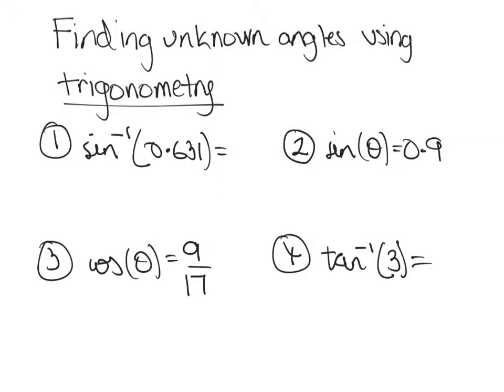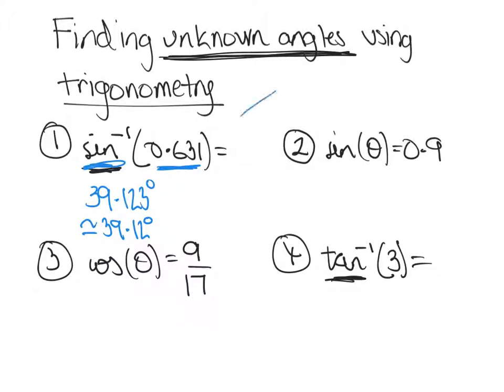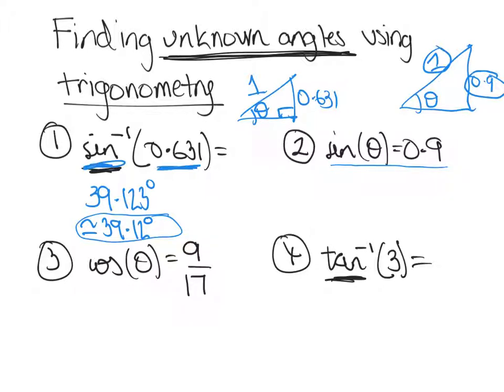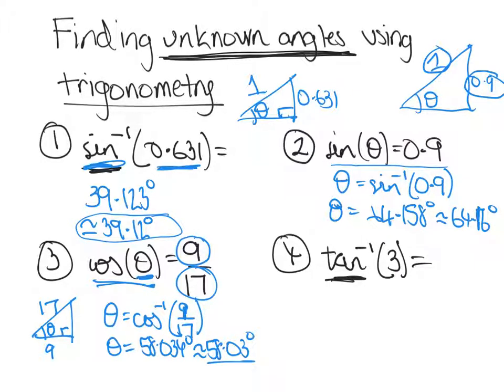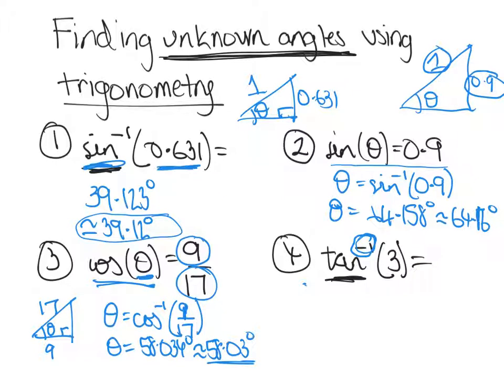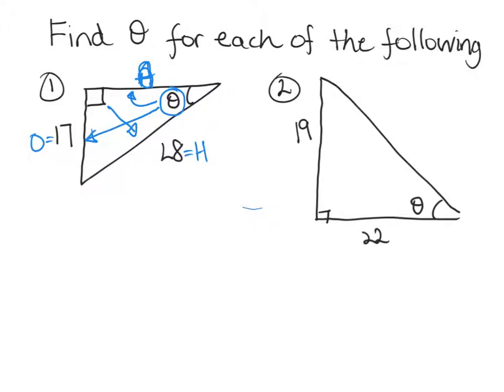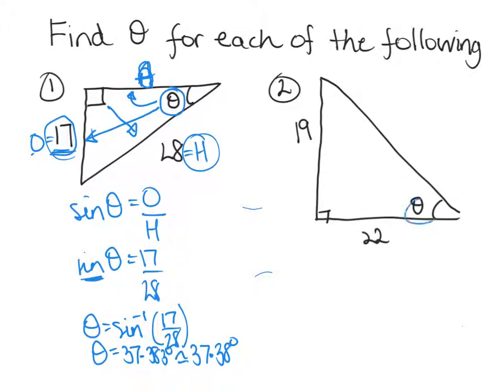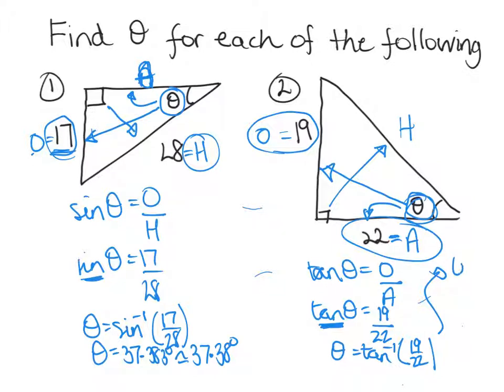finding unknown side lenghts using trigonometry